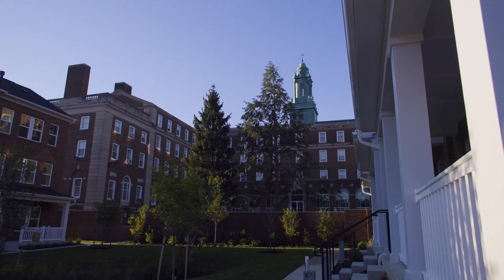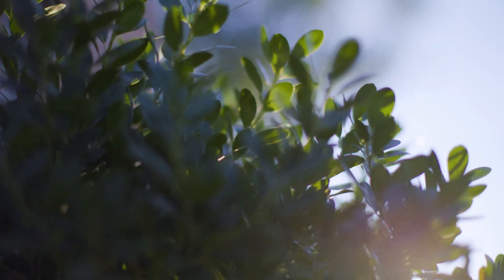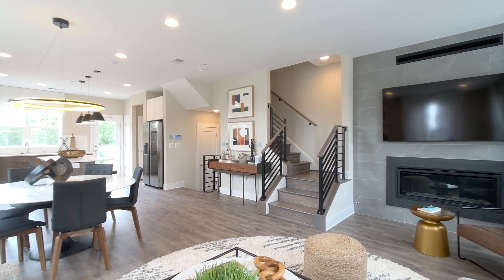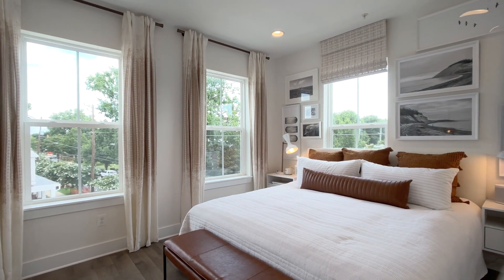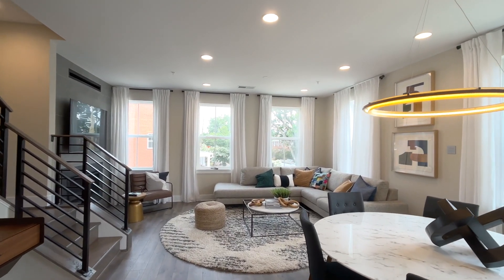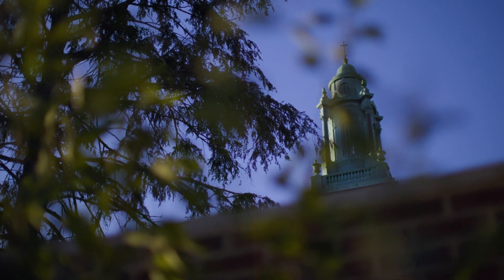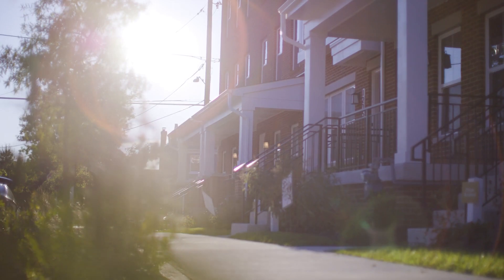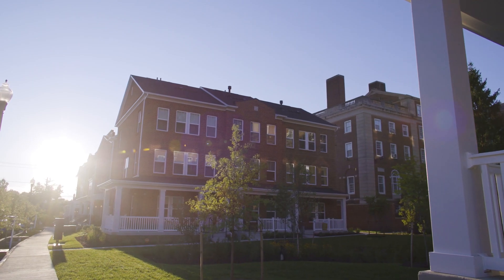Homeowner Testimonial | The Townhomes at Michigan Park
Hear from our homeowners about why the love the Townhomes at Michigan Park.